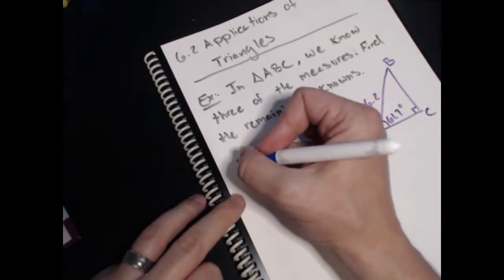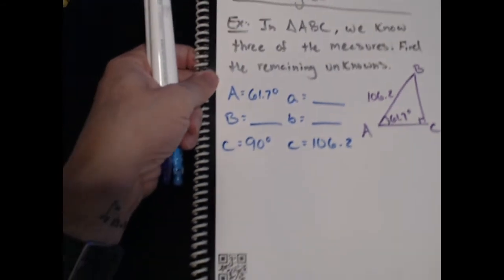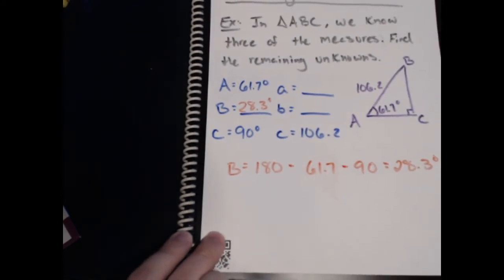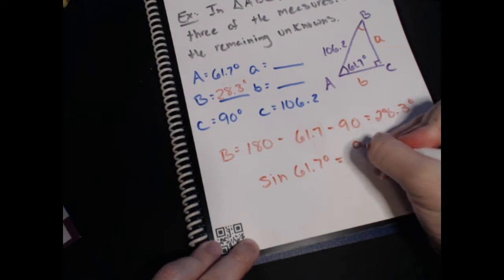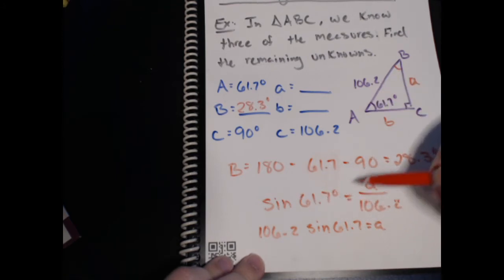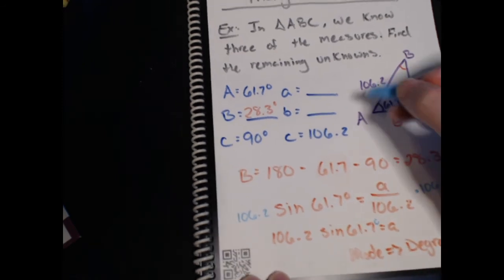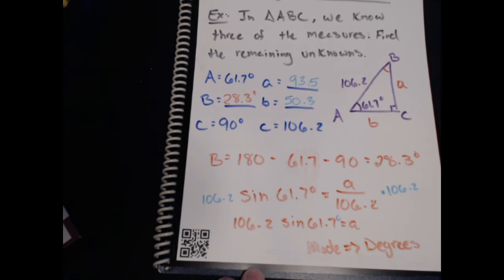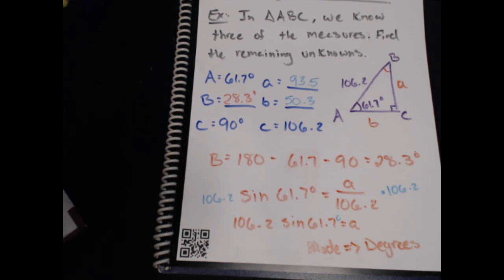Applications of Right Triangles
Short and to the point Right Triangle Trigonometry Problem.